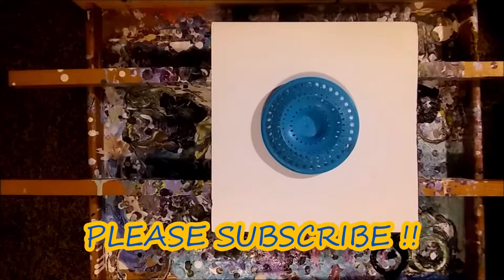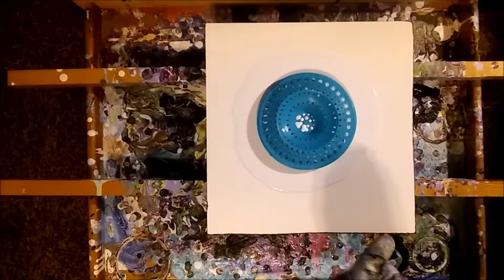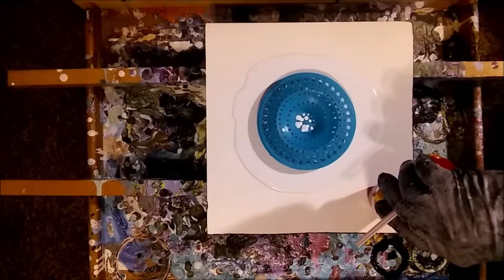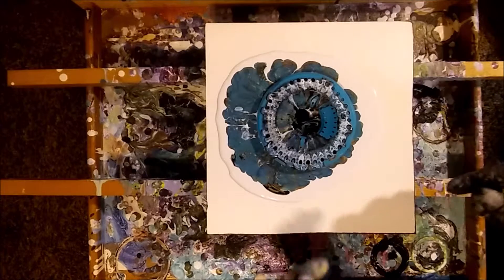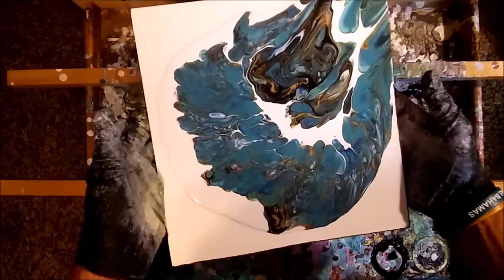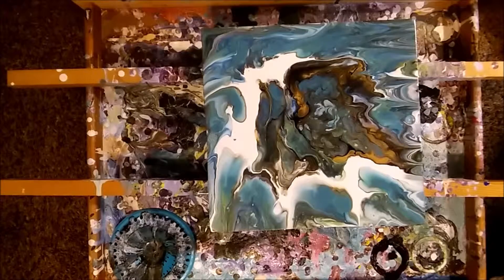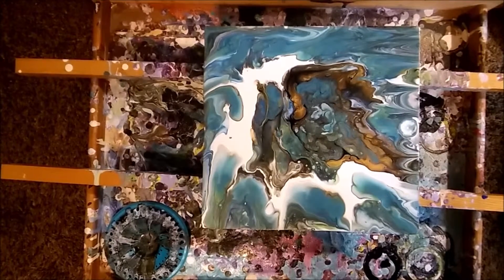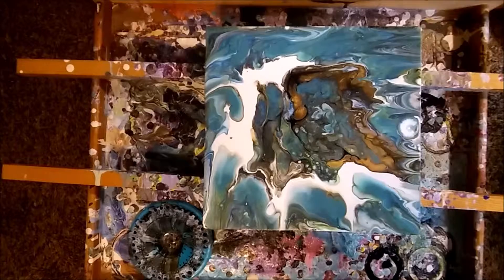STRAINER POUR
JUST A LITTLE MORE FUN !!